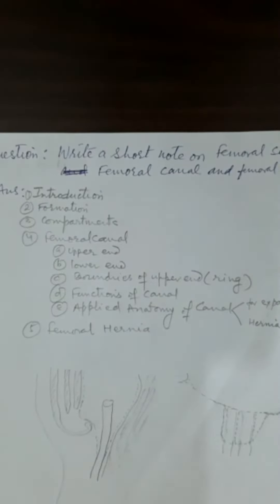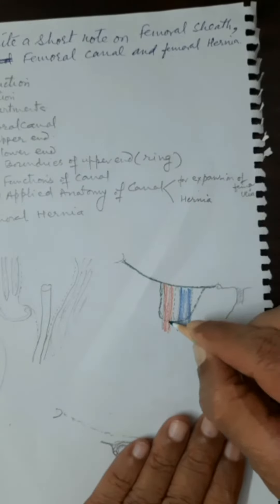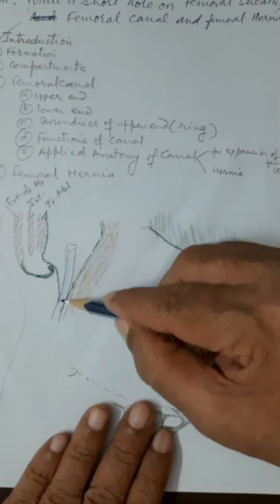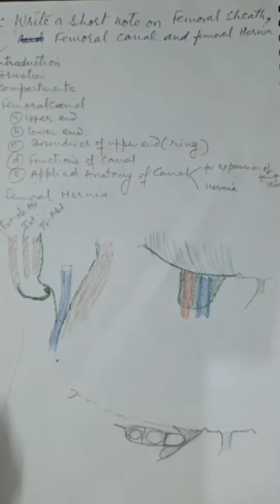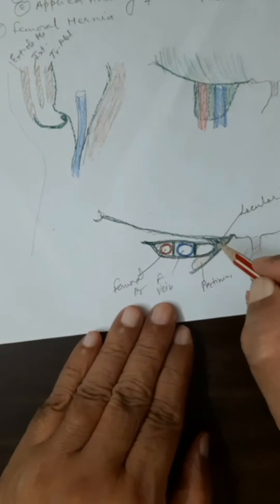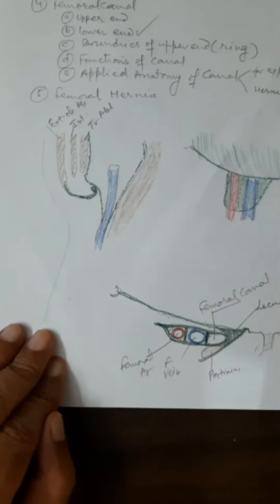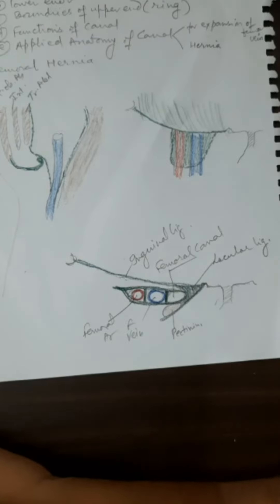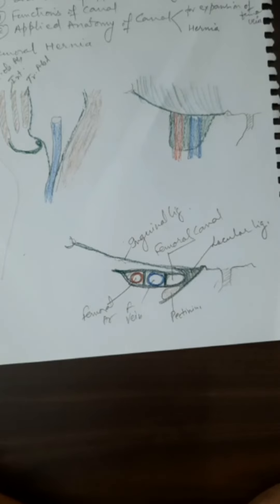4. Femoral sheath, femoral canal and femoral hernia